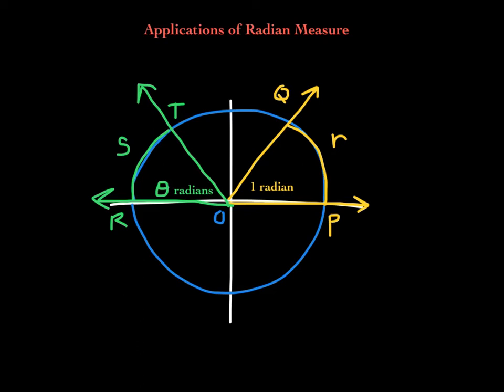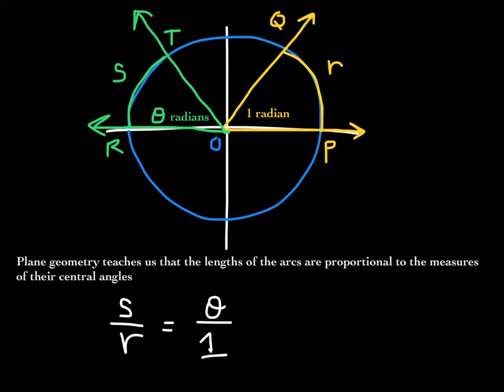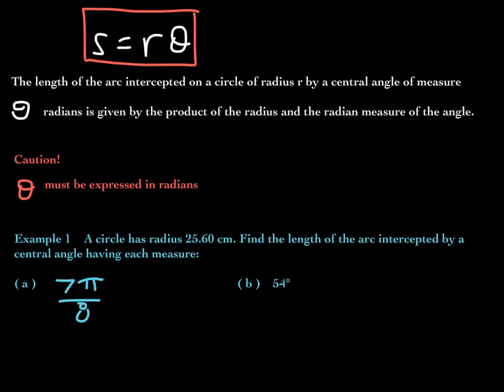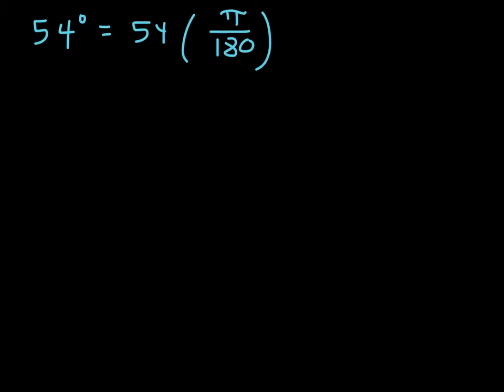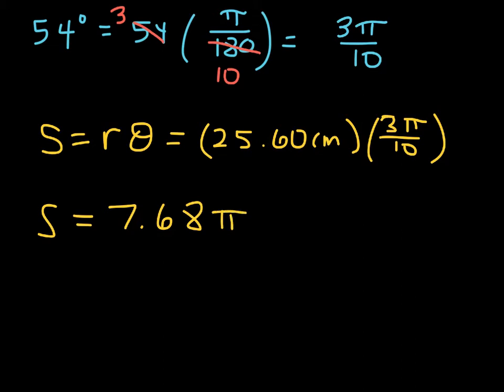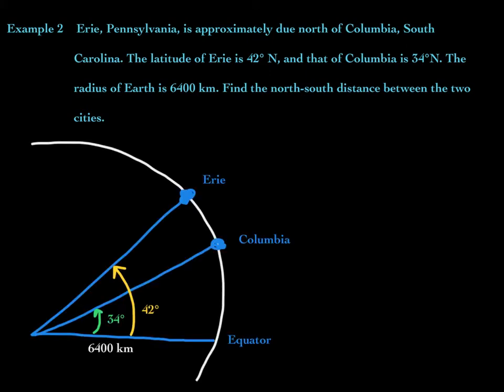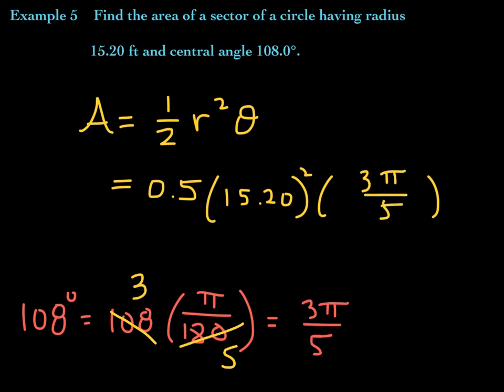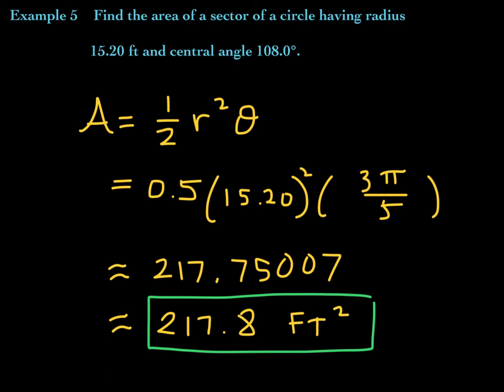Applications of Radian Measure | Trigonometry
Learn how to solve applications involving radian measure. Derive and use the formula for the area of a sector of a circle.